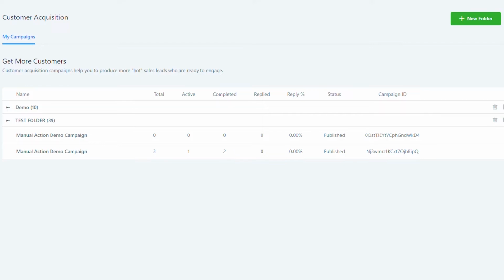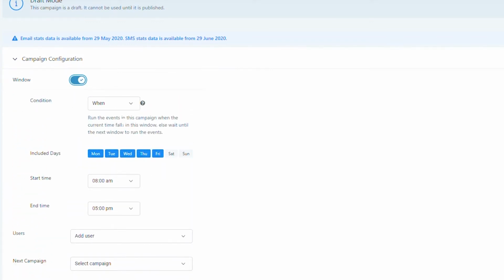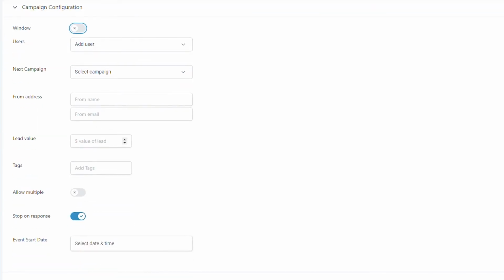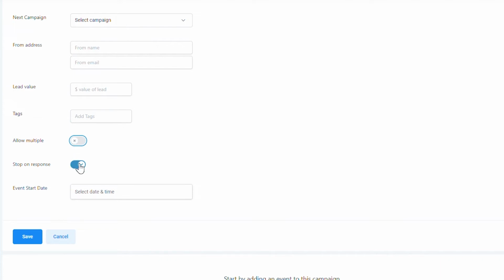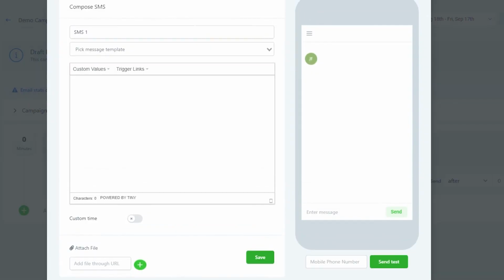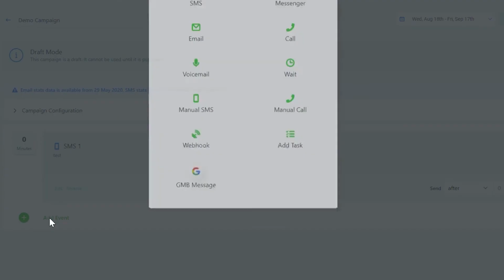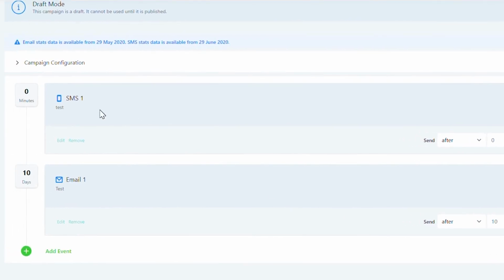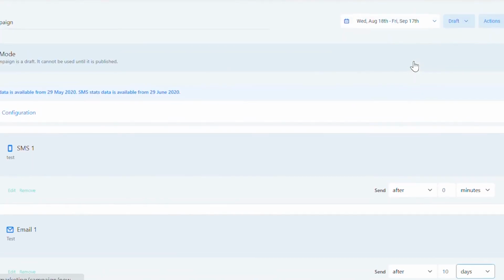How To Create A Campaign